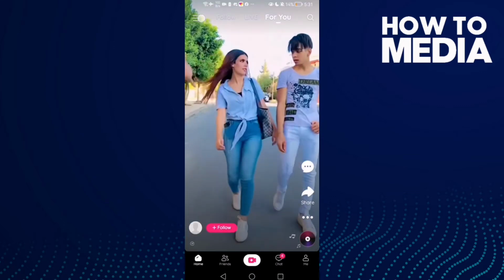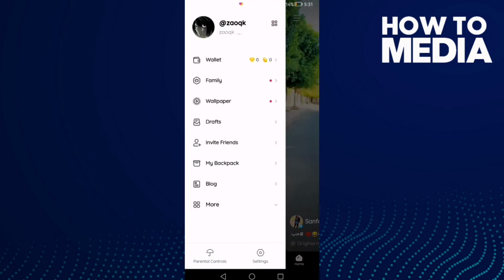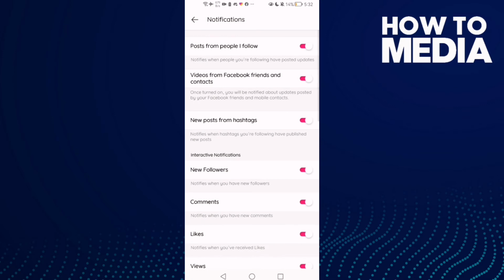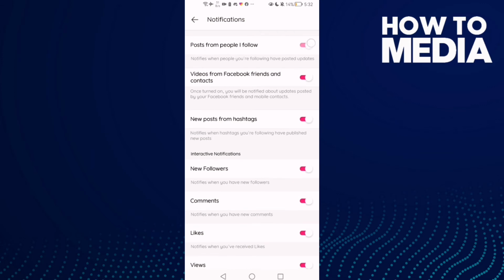How to Turn Off Posts From People i Follow Notifications on Likee app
in this video we discuss :